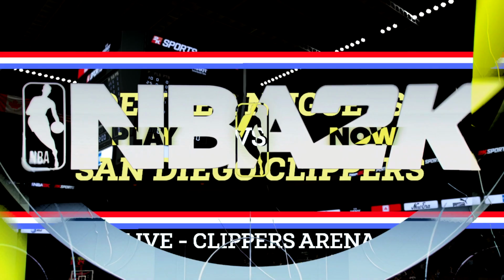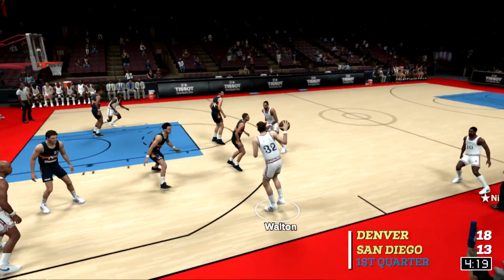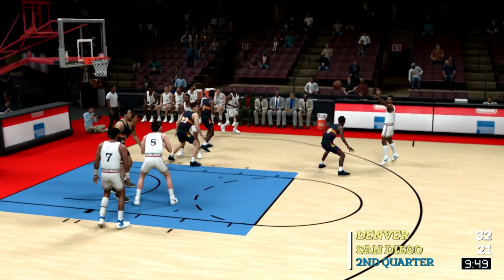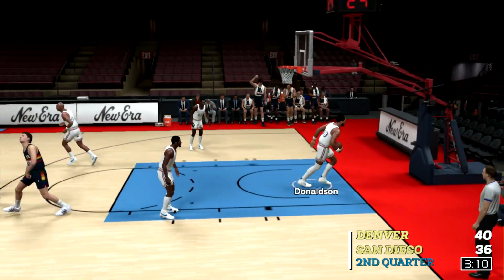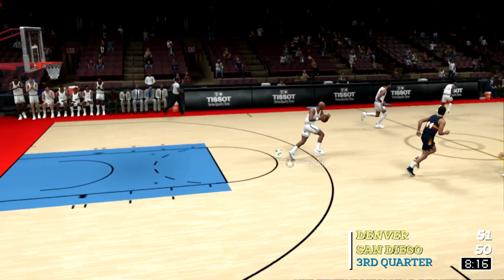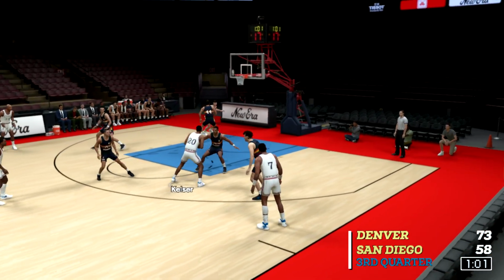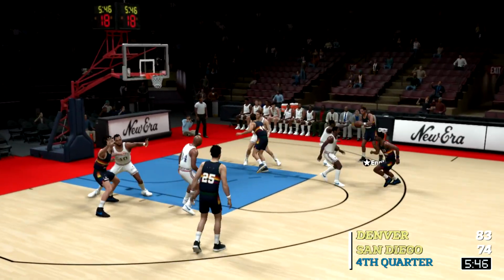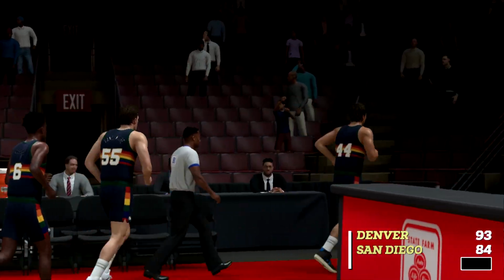NBA 2k26 1983-84 Tourney Round 1 Game 3 Denver at San Diego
San Diego now leads 2-1